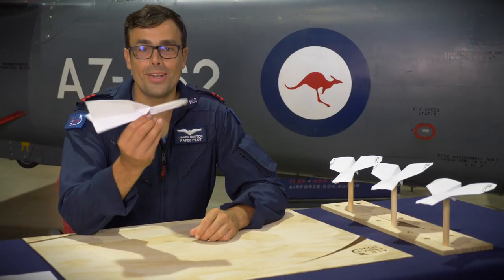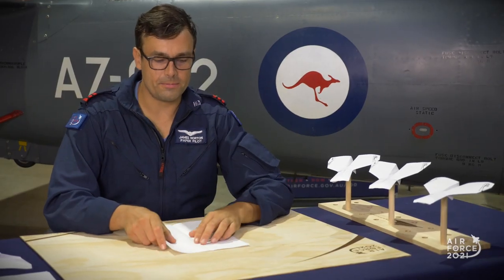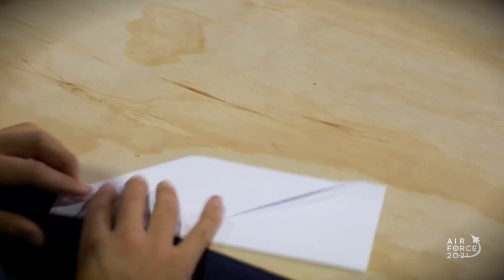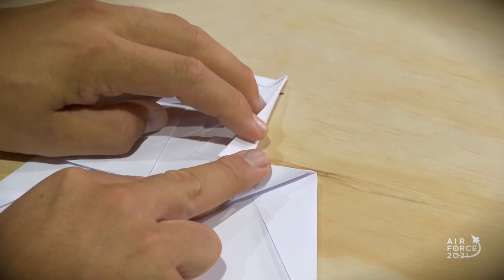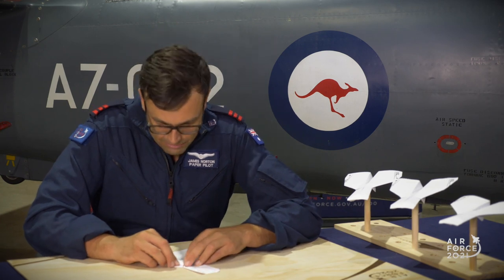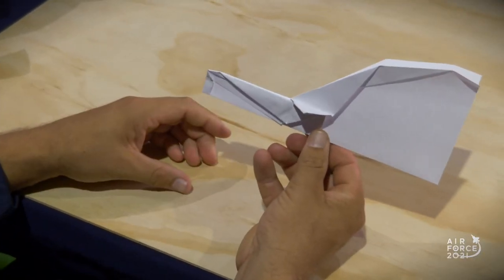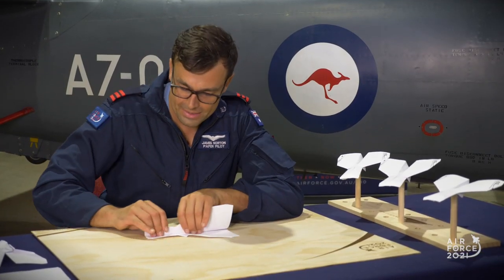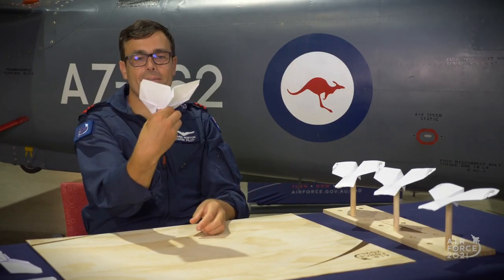THE PAPER PILOTS: The 'Long-Nose Lincoln' Paper Plane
PAPER PLANE PROFILE
This crazy flyer comes as ‘reversible’ with a popped or spoonbill style nose.
Just like the ‘all-rounder’ that inspired it, this plane has many tricky secrets.

TECHNIQUE
Best thrown wearing sunglasses whilst playing Kenny Loggins ‘Dangerzone’
— Ask your Mum or Dad, they know!

DIFFICULTY:
Hard - Send Help!